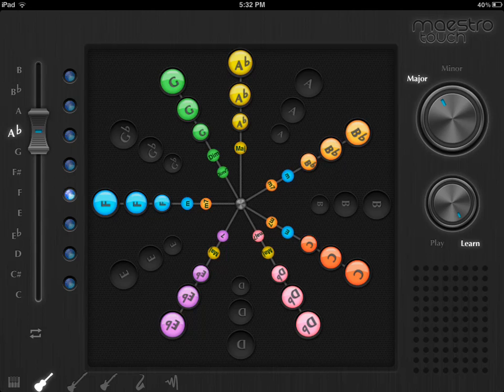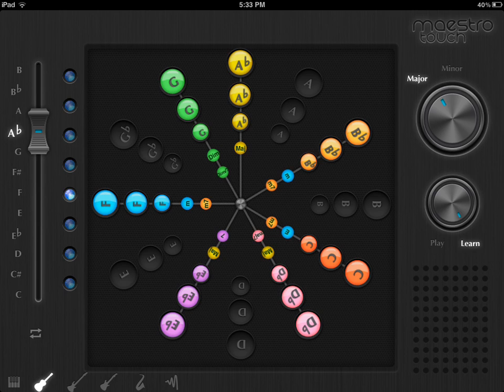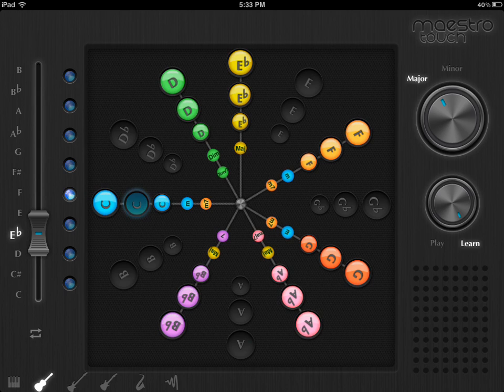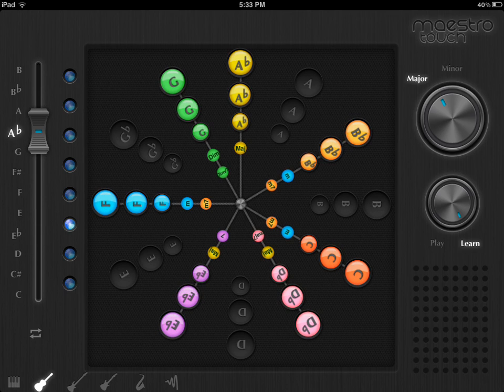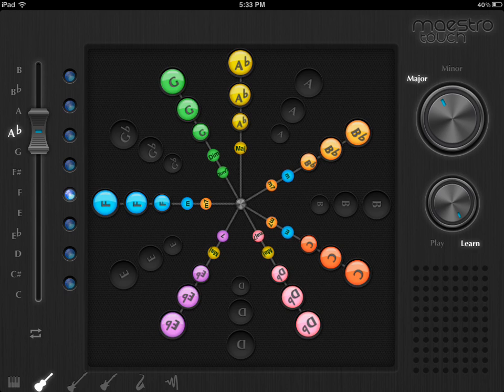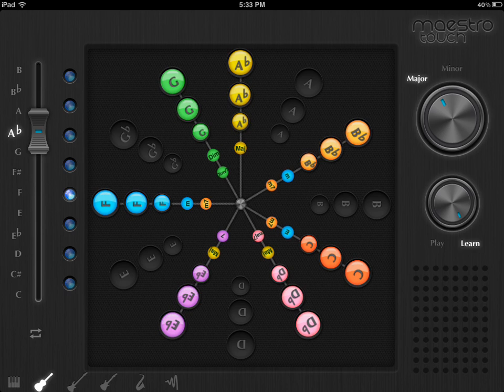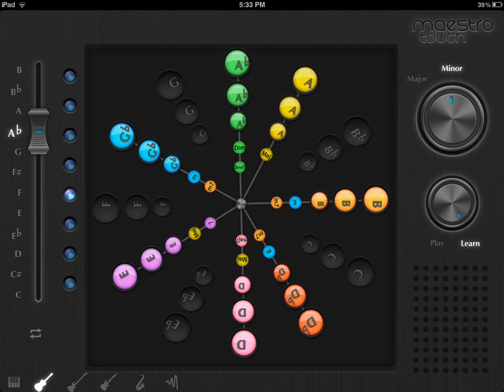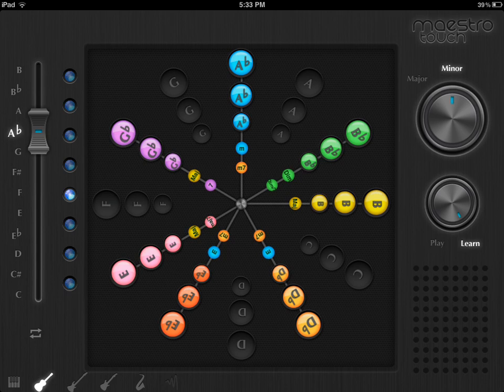Maestro Touch Tutorial 1